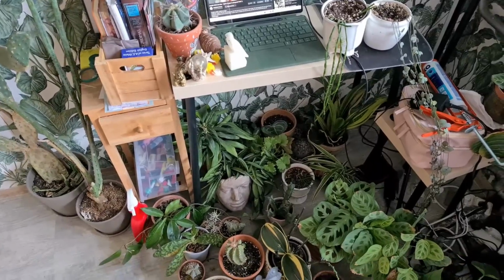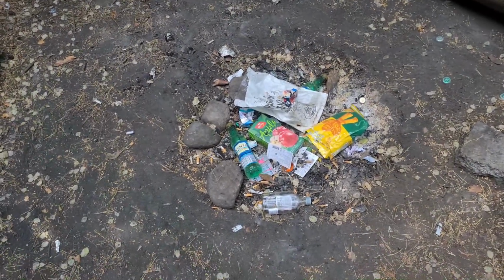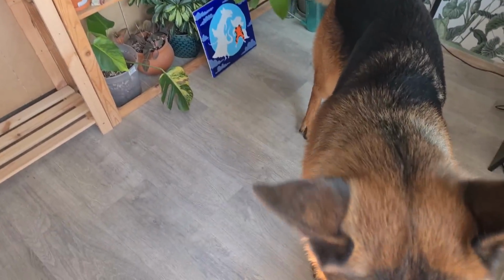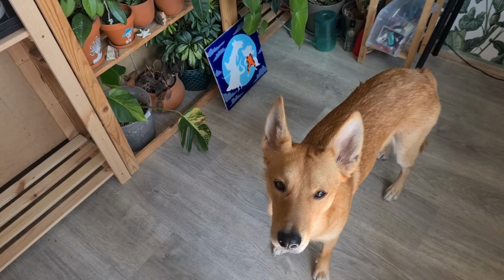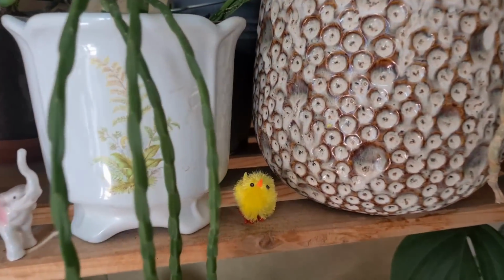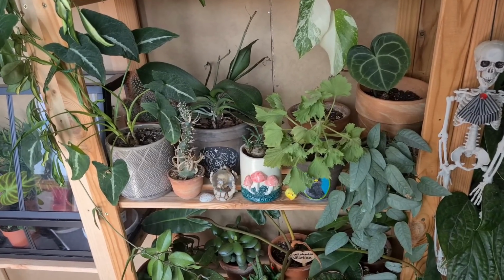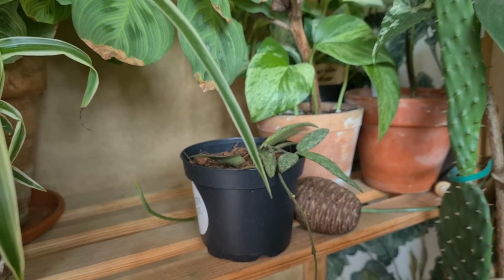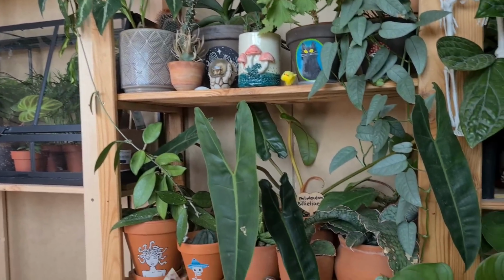My office houseplant tour! SUMMER 2023 // Styling new plant shelves